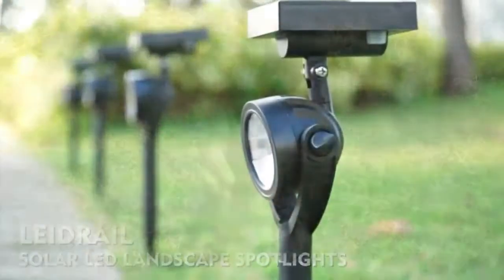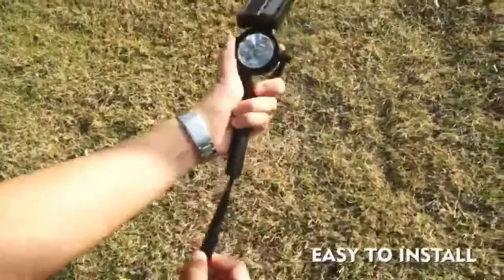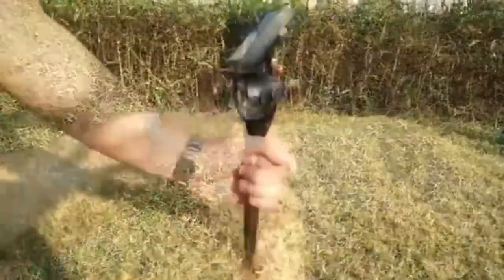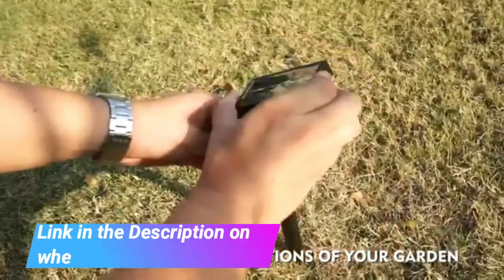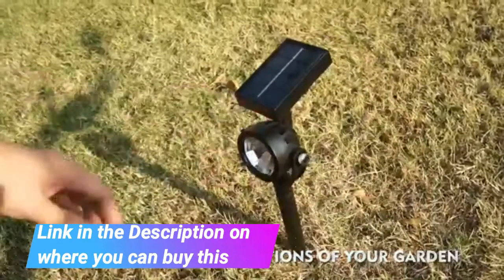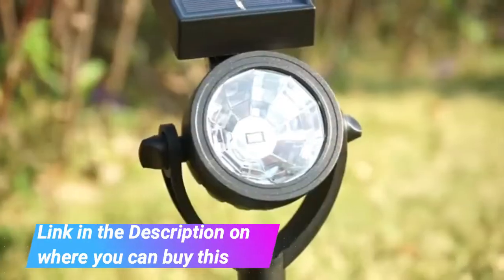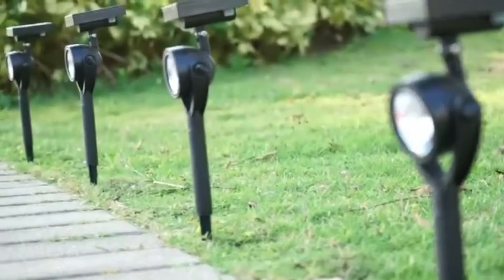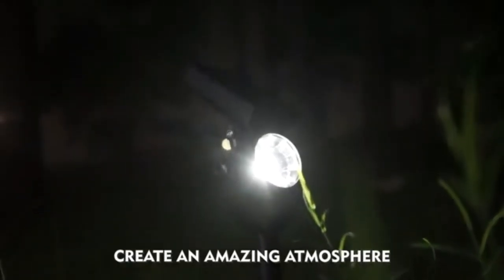Before You Buy LeiDrail Solar Spotlight Outdoor Solar Landscape Spotlights